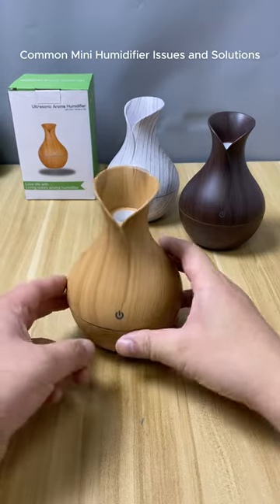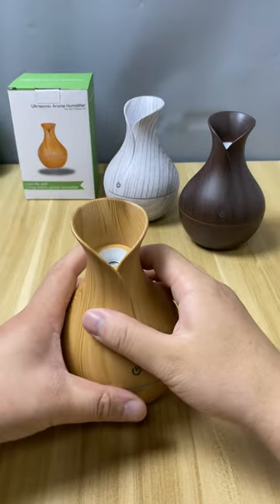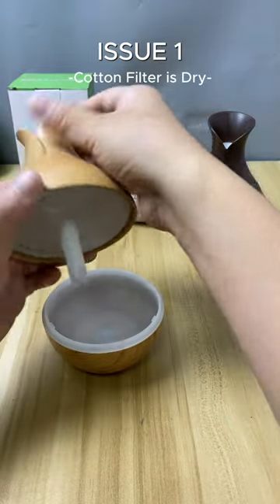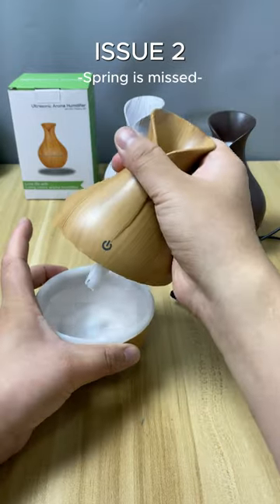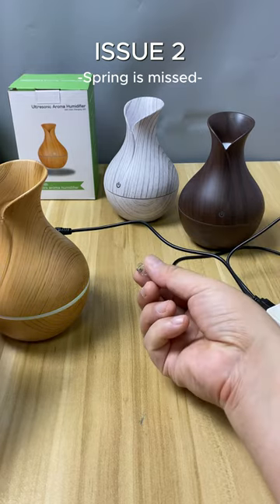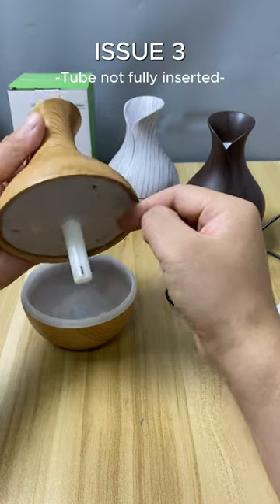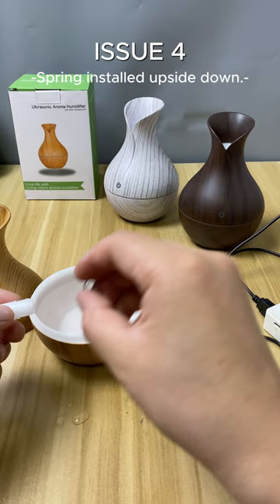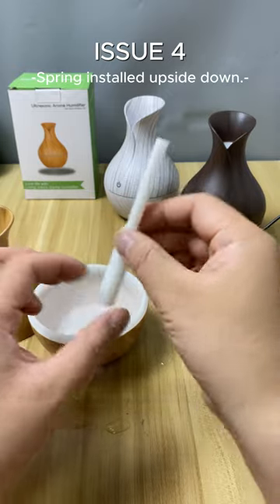Common Mini Humidifier Issues and solutions (Ultrasonic aroma diffuser Filter version)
Issue 1: add water in but no mist out - Cotton Filter is dry
Issue 2: Wet the cotton filter but still no mist out - Spring is missed
Issue 3: Filter is wet, spring is there, but no mist out  - Tube not fully inserted
Issue 4: Filter is wet, spring is there, but no mist out - Spring installed upside down
Issue 5: Didn't do that before, but do the steps later, no mist out - Product damaged
Issue 6: Add water and essential oils But no fragrance